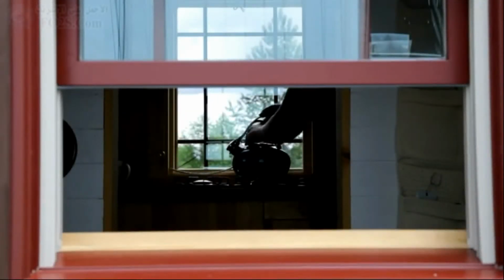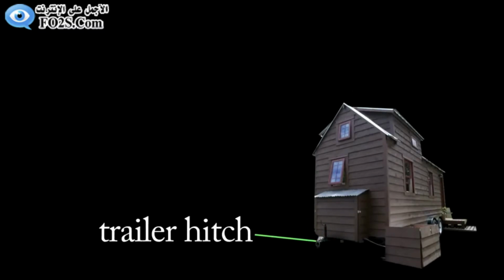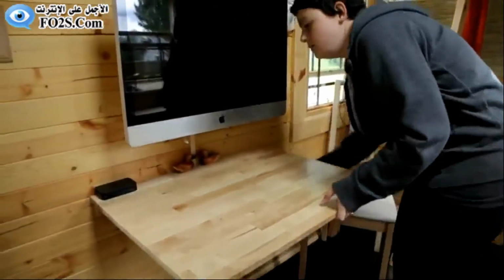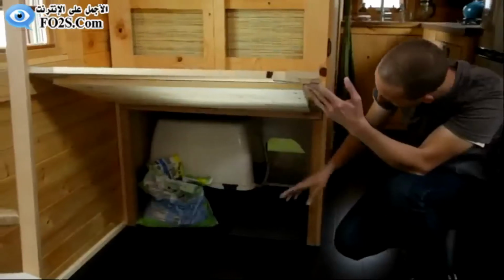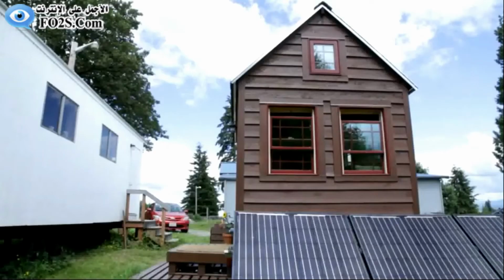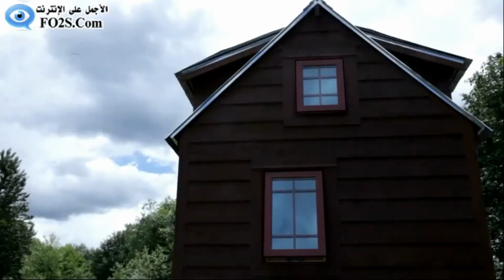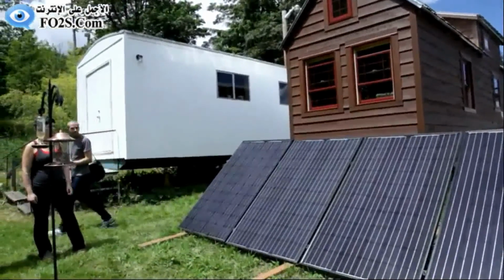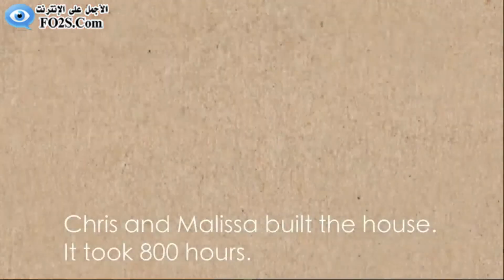كراكون في الشارع - منزل صغير ورائع - فوتوز دوت كوم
ننتقي لكم الاجمل من الانترنت - فوتوز دوت كوم
منزل صغير ورائع